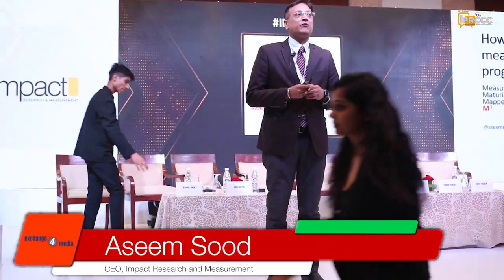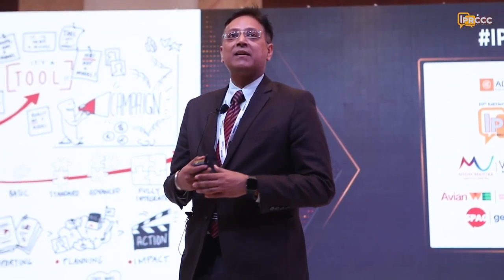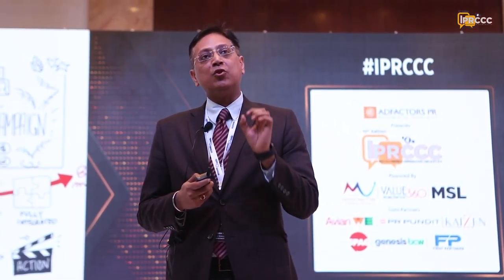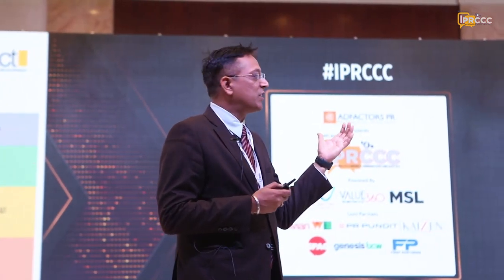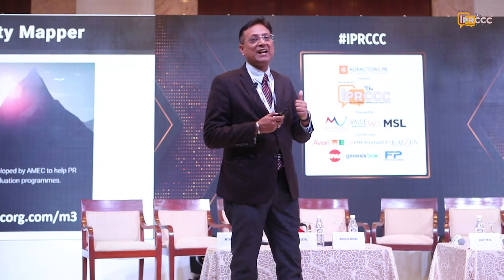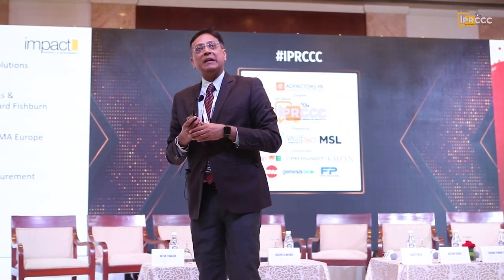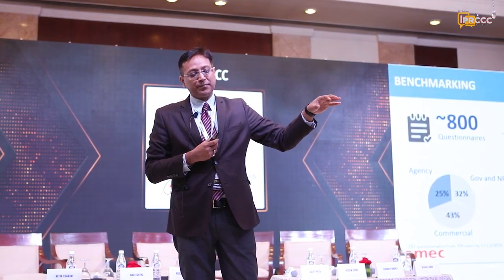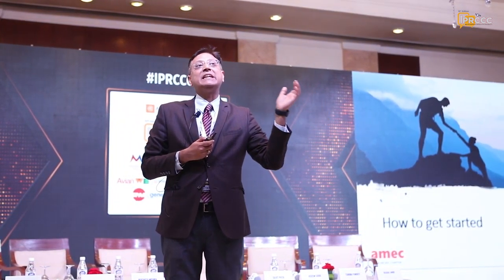exchange4media IPRCCC 2019 KEYNOTE ADDRESS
Aseem Sood
CEO, Impact Research and Measurement